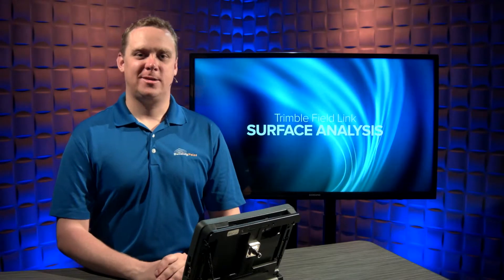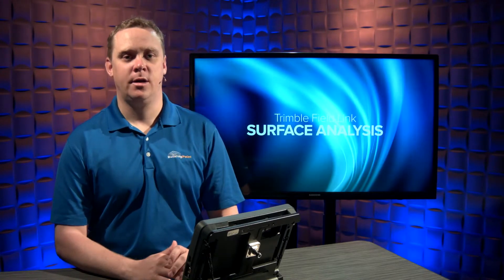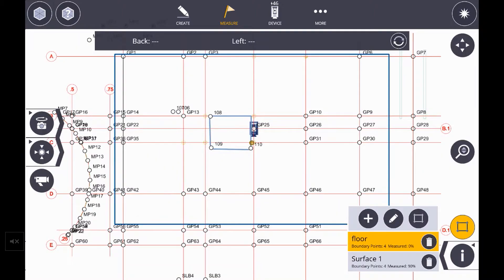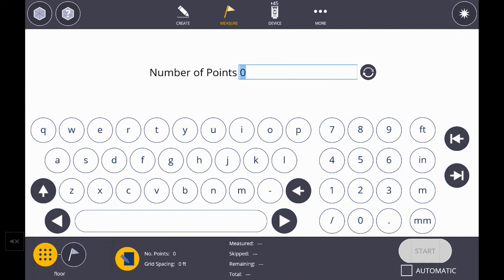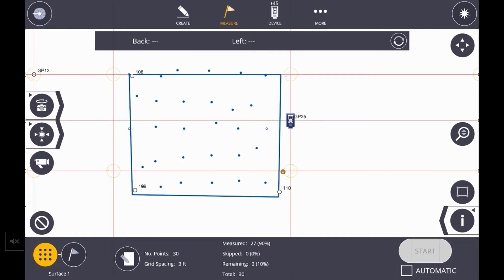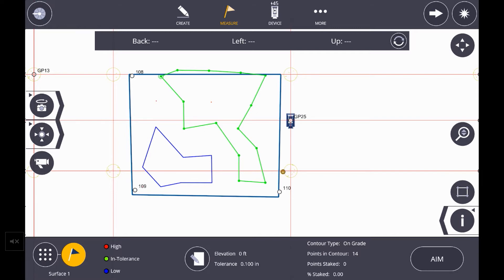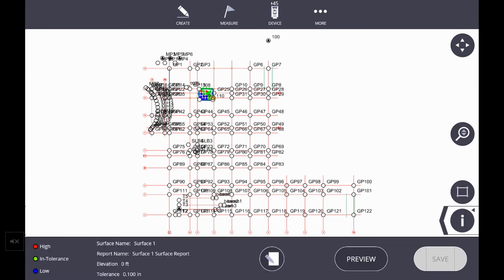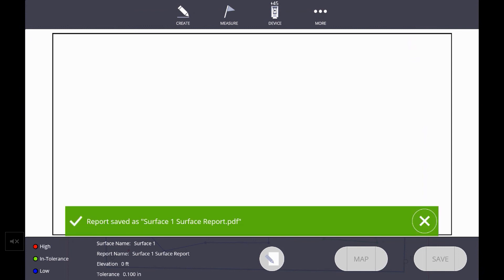Tips And Tricks: Surface Analysis In Trimble Field Link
In this short video, we show you how to perform a surface analysis within Trimble Field Link.